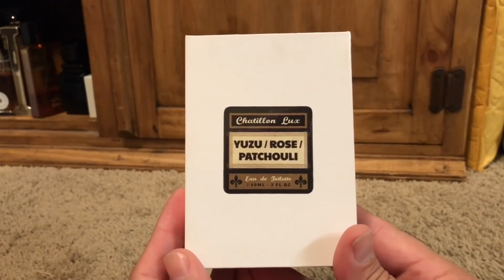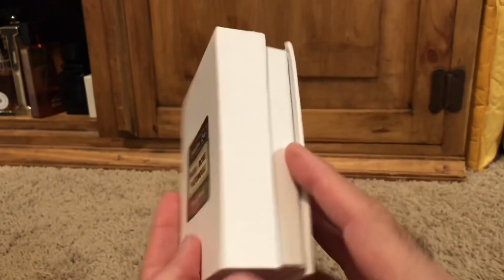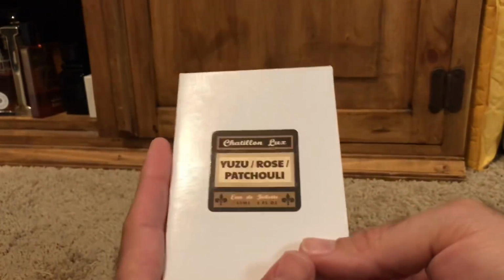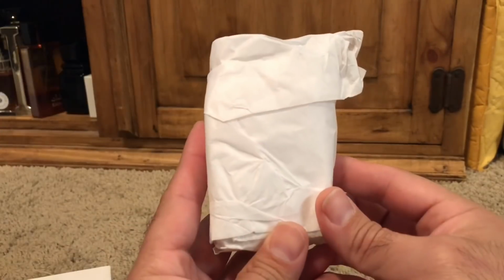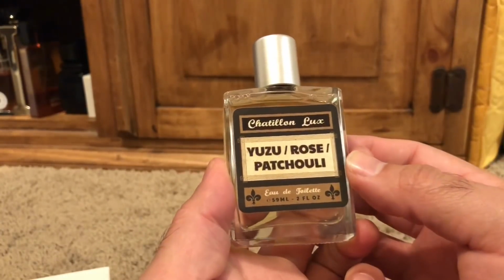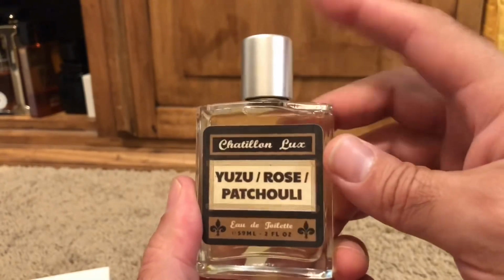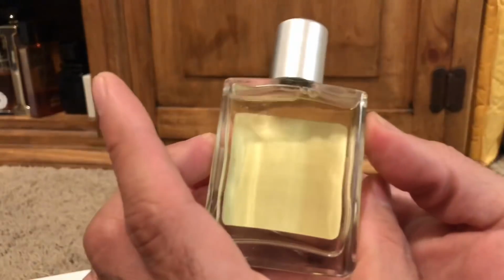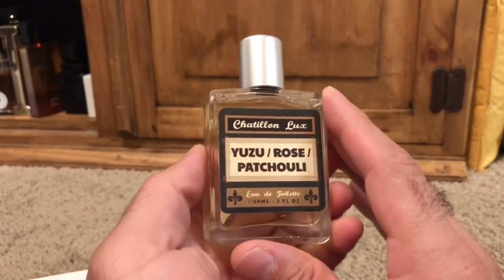Indie House Spotlight! Chatillon Lux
Checkout my Indie House Spotlight video on Chatillon Lux!

Thanks to Shawn Maher for the opportunity to try his amazing compositions!